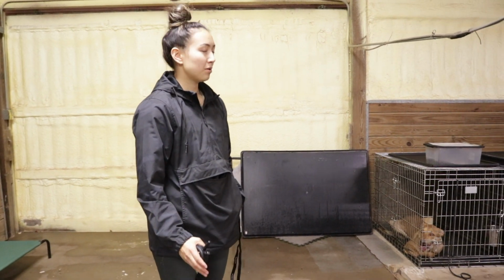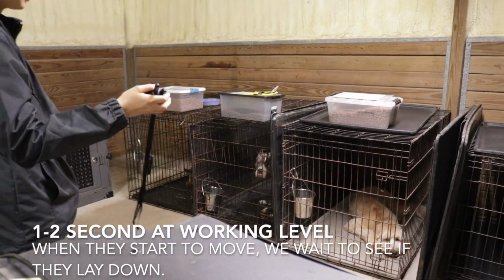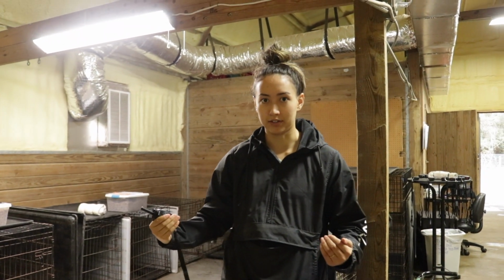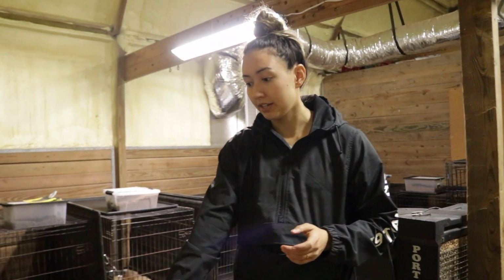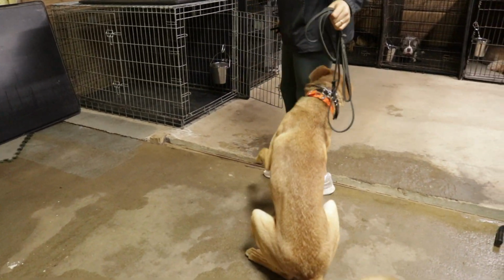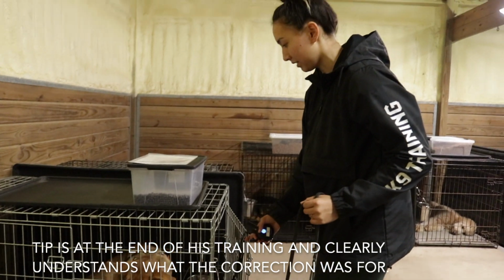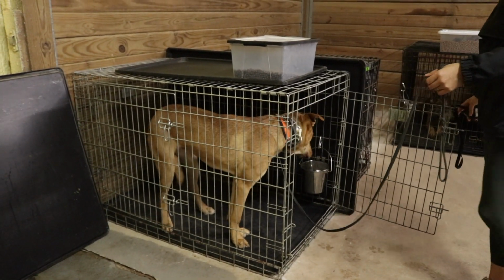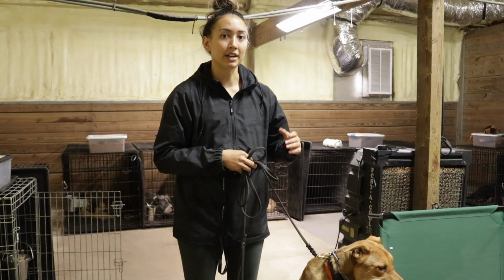Kennel Manners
In this video, Trainer Christina goes over proper etiquette expected of your dog in the kennel and how to maintain it. Kennel behavior is often an overlooked part of your dogs routine. Anxious behavior in the kennel leads to more accidents, destroying the kennel, howling, whining, etc. This has a shrapnel effect on other parts of your dogs behavior outside of the kennel as well. This behavior is expected and enforced during their stay here with us and expected to continue on with YOU at home!

Shot and edited by Come and Train It K9